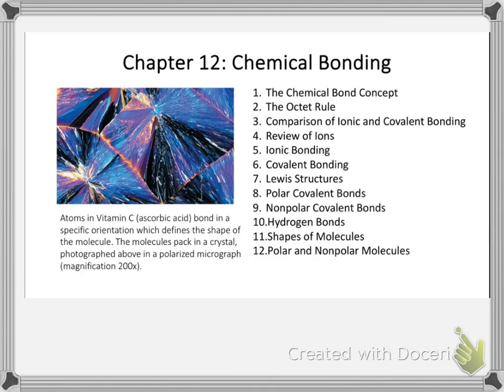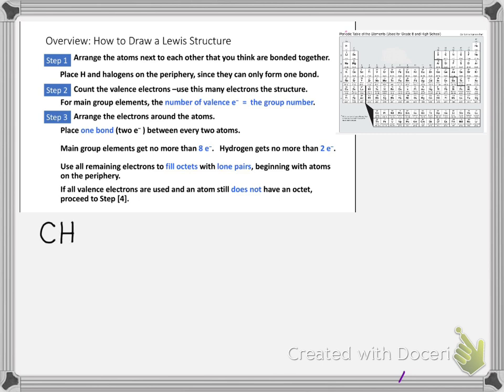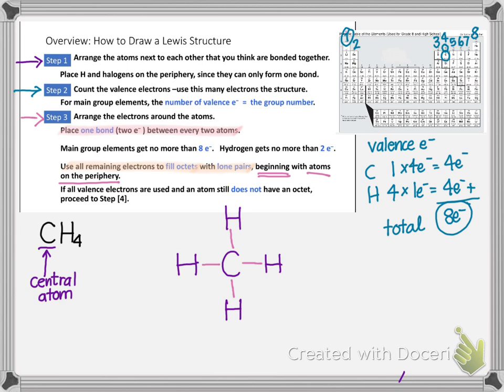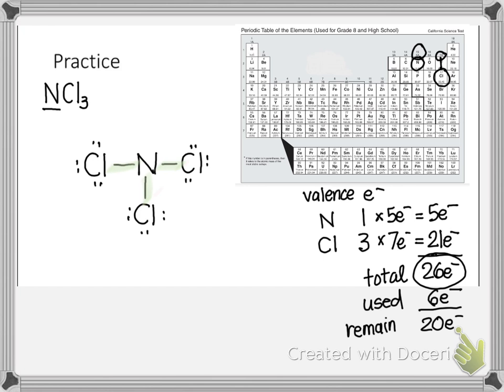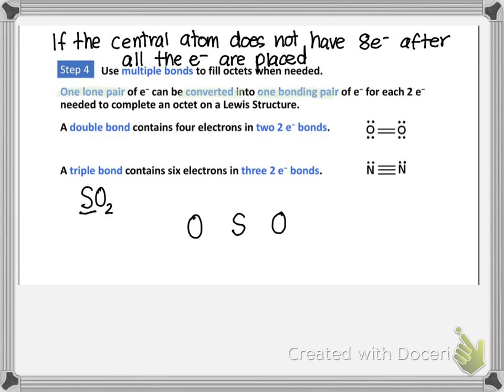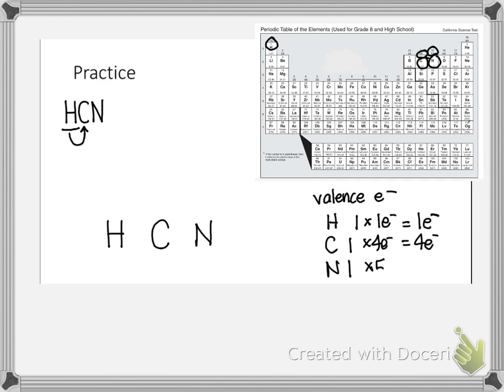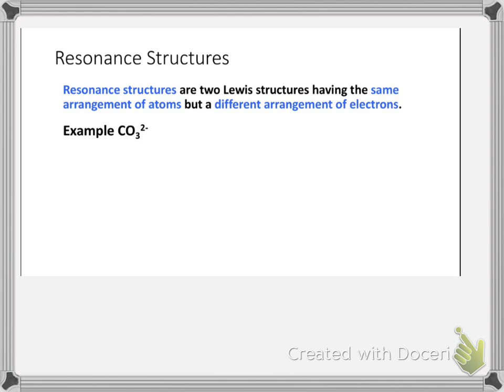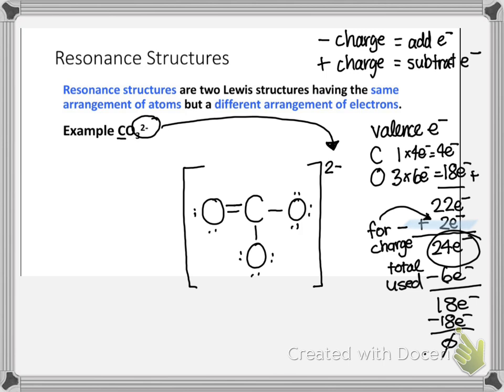CHM 1025C Lewis Structures